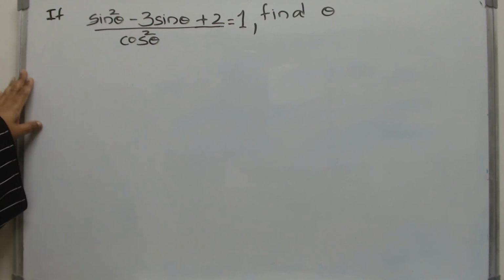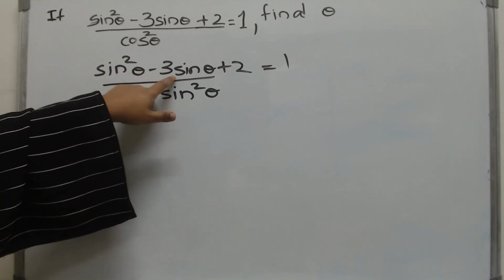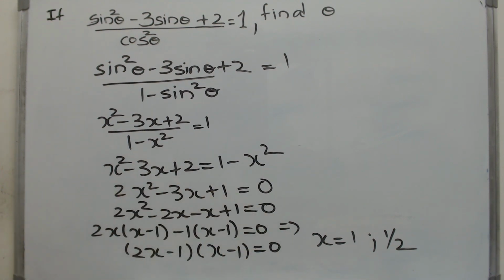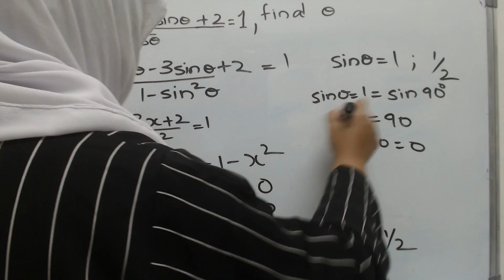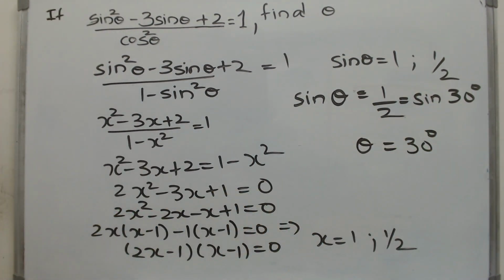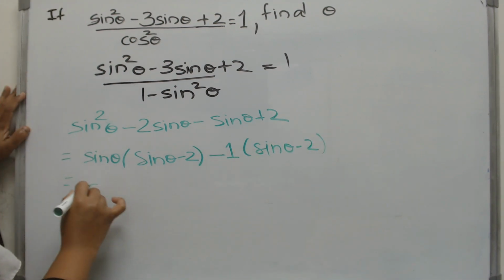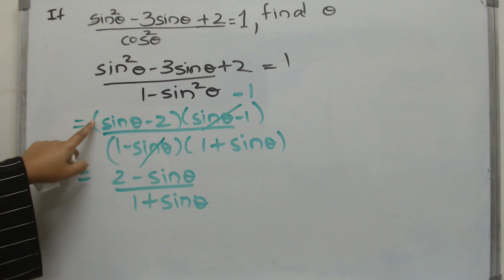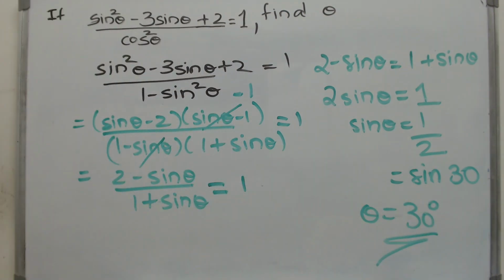GRADE 10:CBSE QUESTION BANK